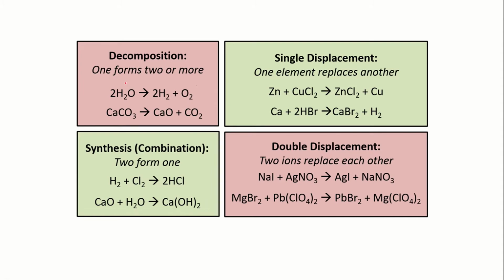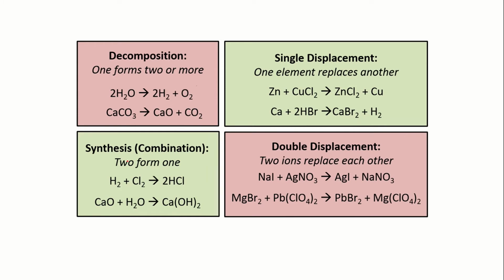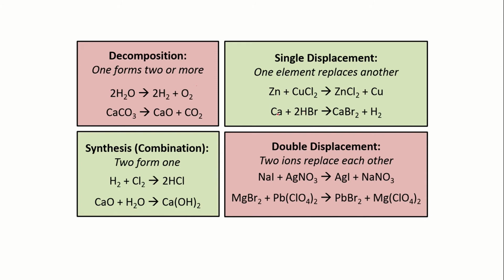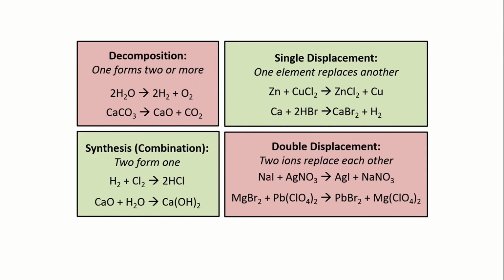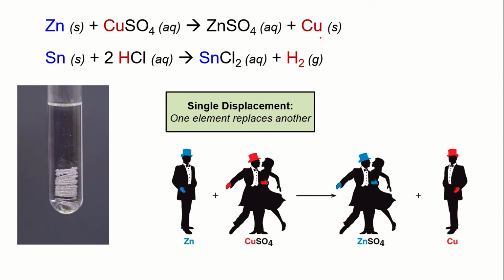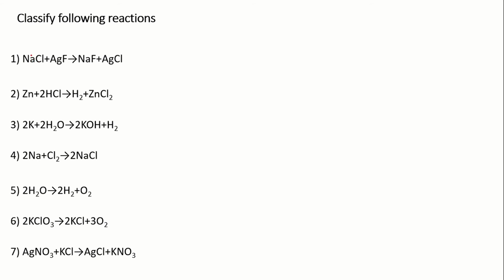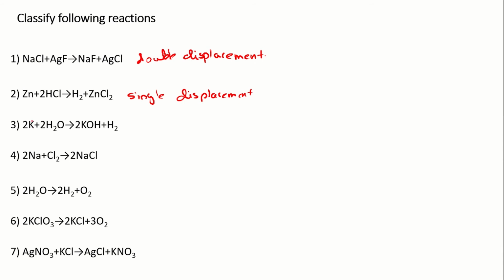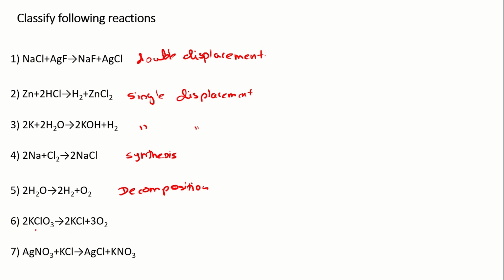Classification of chemical reactions